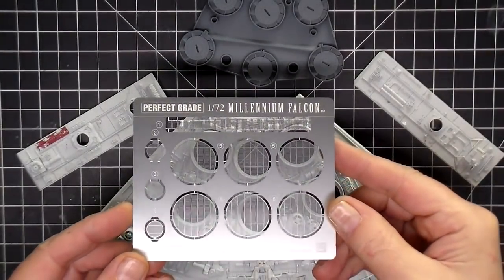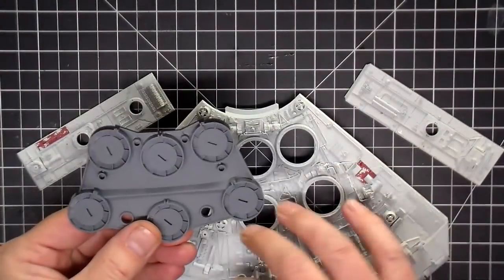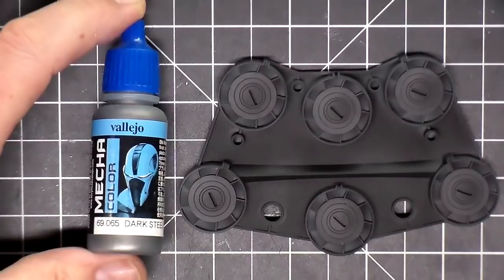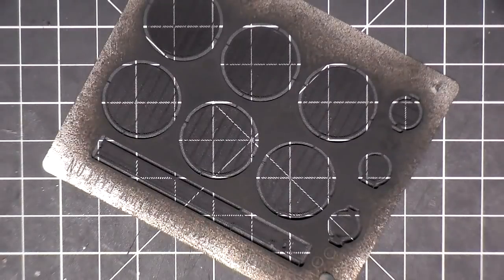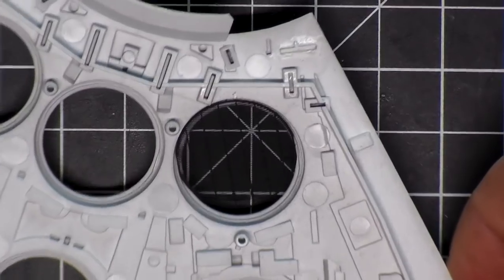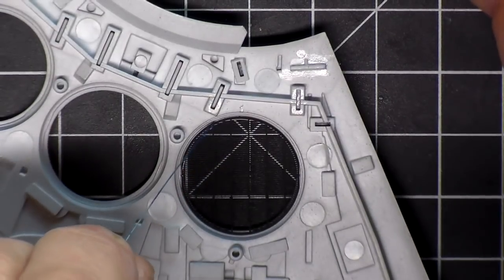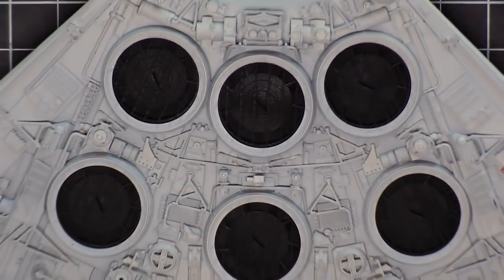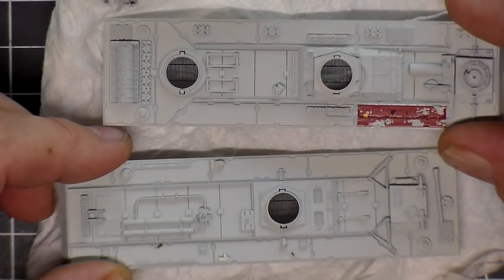PART 7 - MILLENNIUM FALCON Bandai PG 1:72 Scale Build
In this video, I am putting on the photoetch that comes with the Bandai 1/72 PG Millennium Falcon.